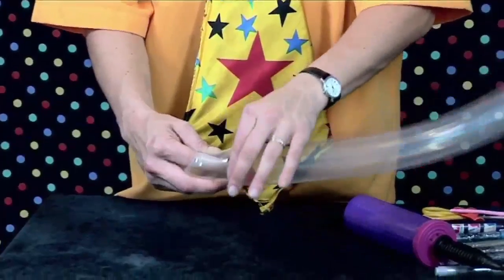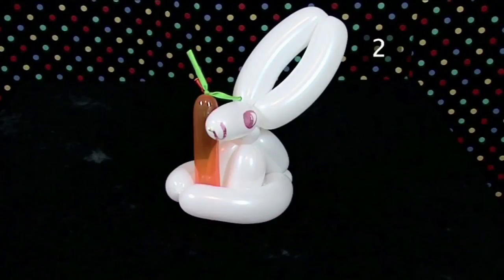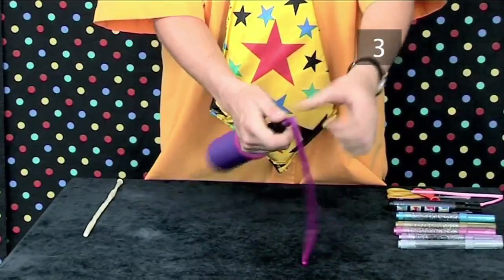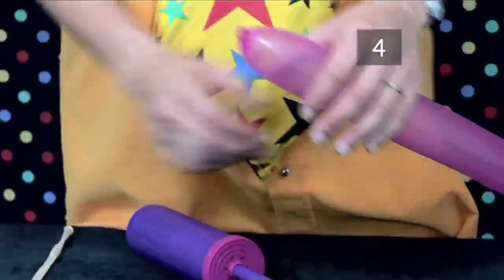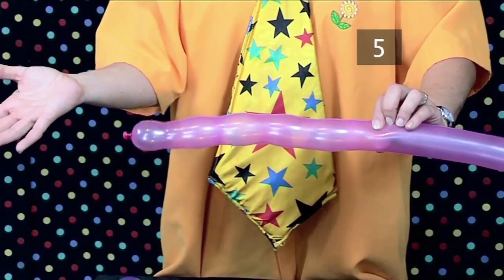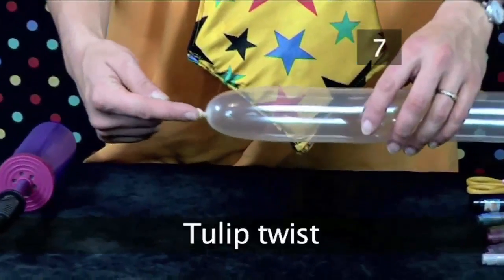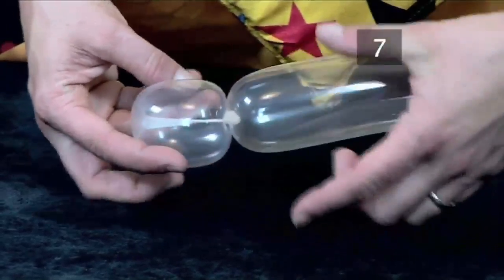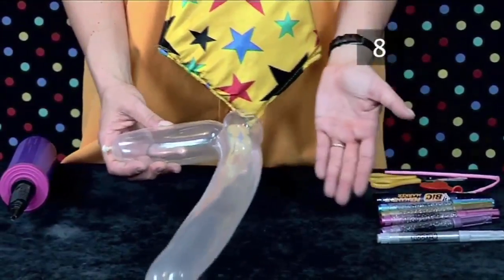How To Start Balloon Modelling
Start Balloon Modelling. Learn everything you need to know to become an expert balloon modeller by following Jelly Kelly's top tips. Become a children's entertainer within days!